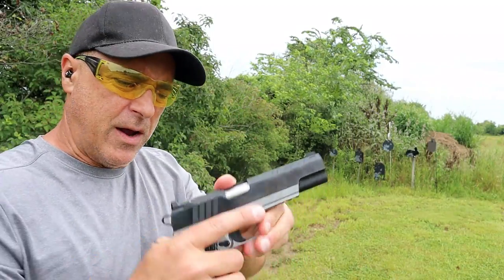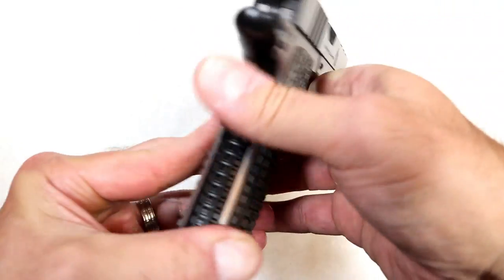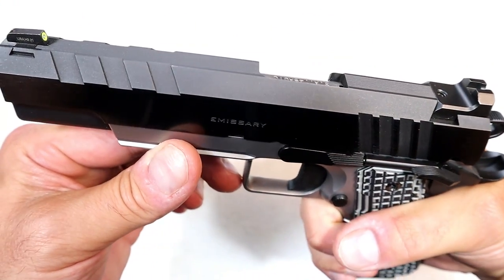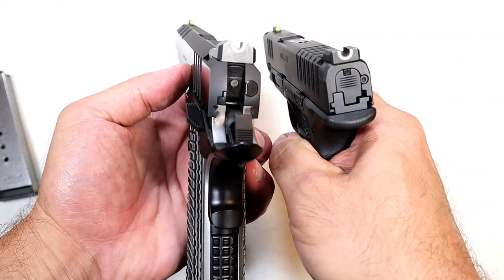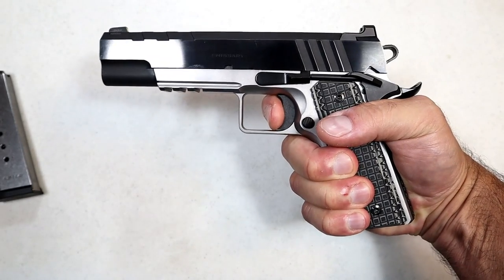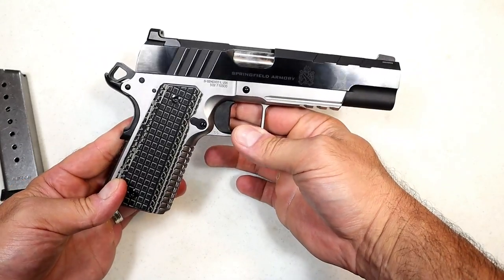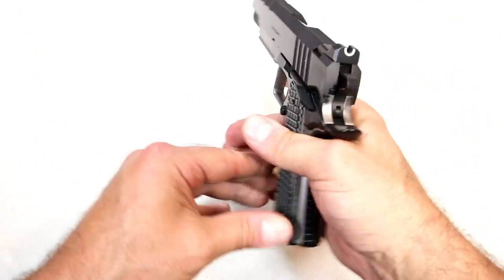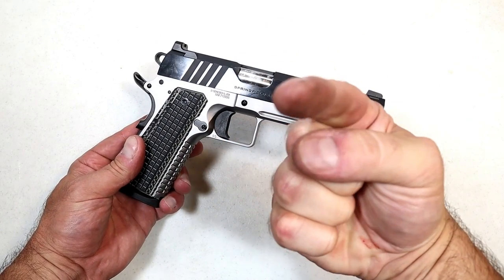NEW Springfield Armory Emissary 1911 .45 ACP - TheFirearmGuy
NEW Springfield Armory Emissary 1911 .45 ACP. The Springfield Emissary offers modern features with the long standing tradition of the 1911 handgun. It's a beautiful pistol that  performs incredibly well at the range. This review includes the disassemble/reassemble process. For those who love 1911's like I do, you will enjoy what the Emissary offers. Let me know your thoughts on the NEW Springfield Emissary.